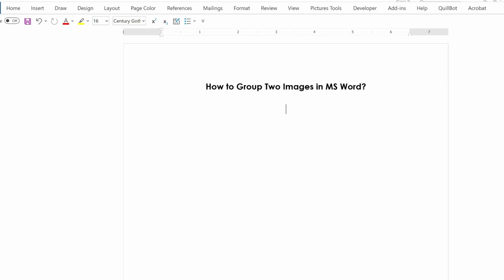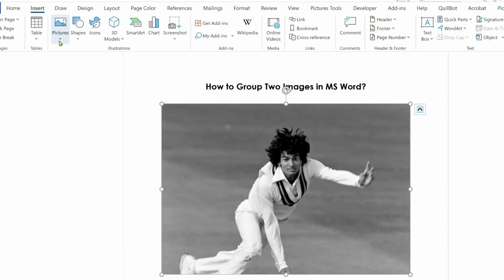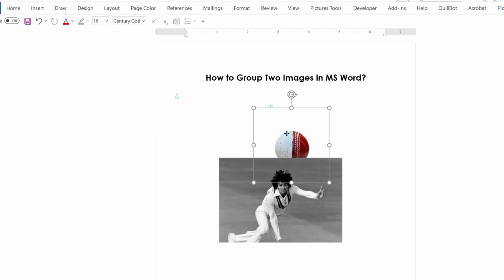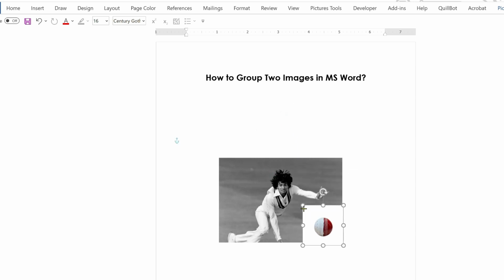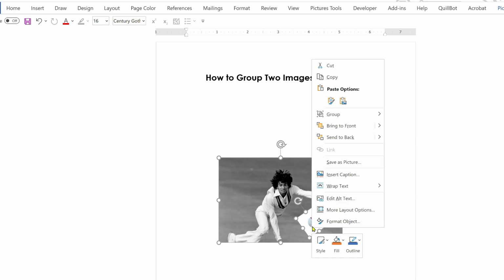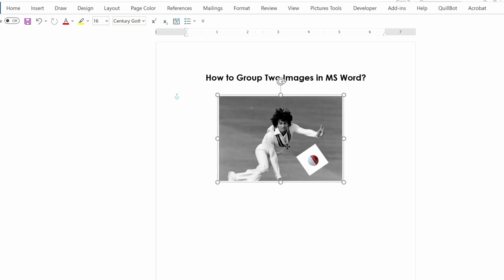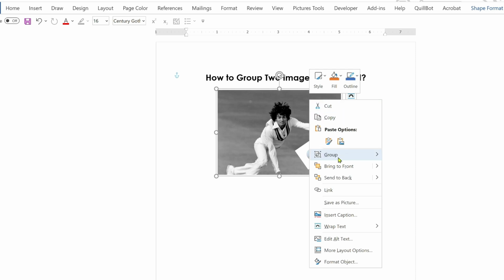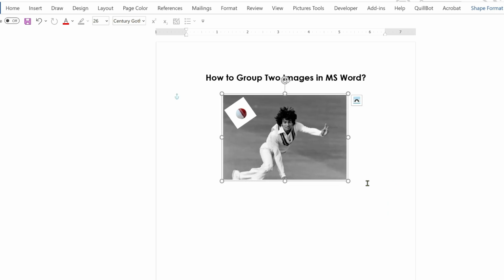How to Group Two Images in MS Word | MS Word Tutorial: Grouping Two Images Together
Learn how to group two images in Microsoft Word with this quick and easy tutorial. Grouping pictures allows you to move, resize, and format them together as a single object. Whether you’re working on a document, presentation, or project, this trick will save you time and make your layout look professional.

In this video, you’ll discover:
✅ How to select two images in MS Word
✅ The right way to group them together
✅ Tips for aligning and arranging grouped images

Perfect for beginners, students, and professionals who want to make their Word documents more creative and organized.